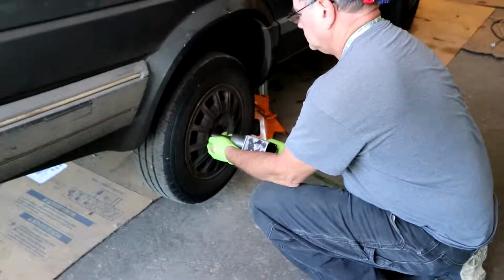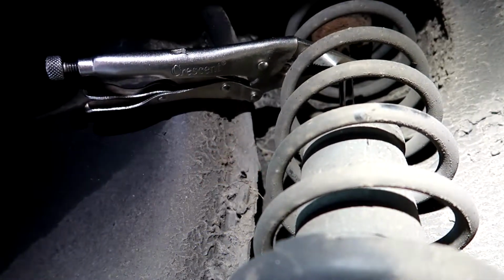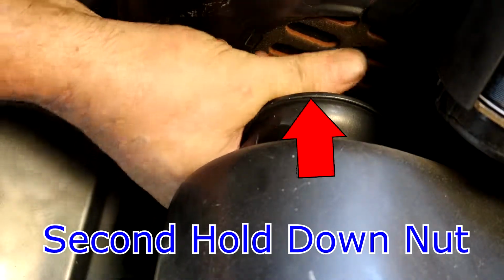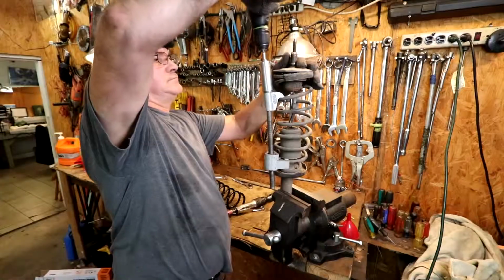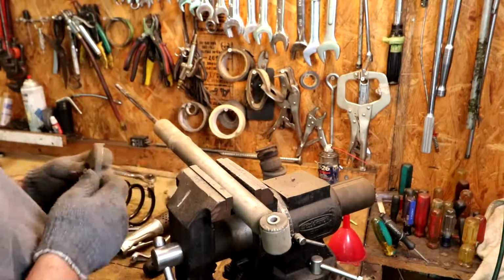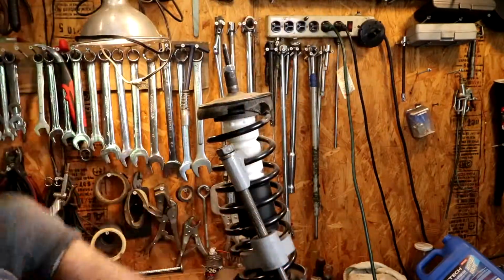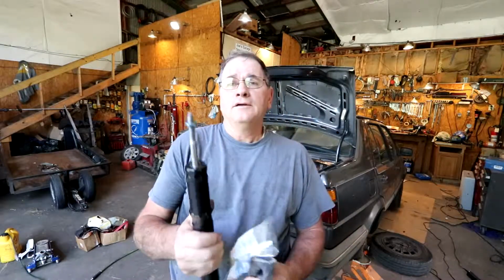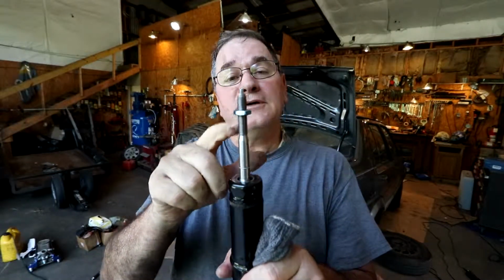Replacing Rear Shocks and Springs 1989 VW Jetta Diesel Joe Fixes it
Rear Shocks and Spring Replacement Joe Fixes It

When I last worked on my 1989 jetta diesel, I noticed that the control arm bushings were beginning to fail and that the ball joints had a little too much play. Because it has been so long since I had done front end work on this Jetta that I was going to take the shot gun approach to the job and replace most of the suspension parts including the ball joints, wheel bearings, shocks and springs throughout the car.  I am making this a multi-episode video as there is too much content to have in just one video. I hope everyone likes this and follows the video.

Produced and Filmed in The Misguided City of Fairmount Georgia

Director. Joe d
Spell Checker. Gardening Right Now
Song #1. GlowintheDark_by_TylerFiore_Artlist

Equipment
Cannon EOS Rebel SL2
Canon EF-S 10-22mm f/3.5-4.5 USM SLR Lens for EOS Digital SLRs
Canon PowerShot G7 X Digital Camera